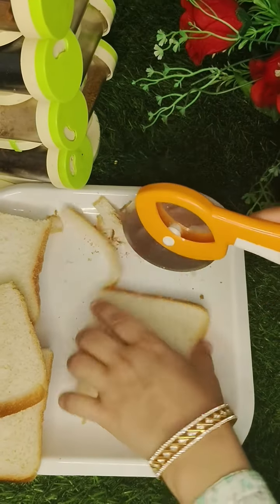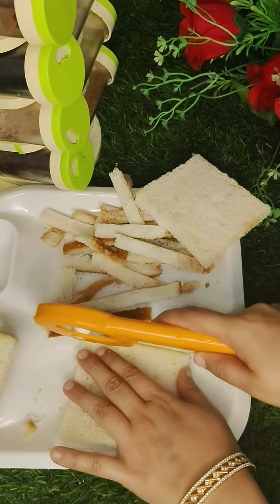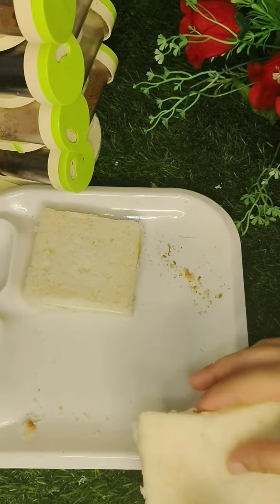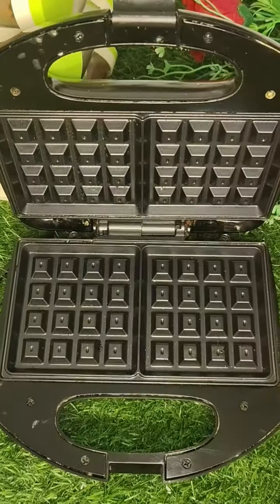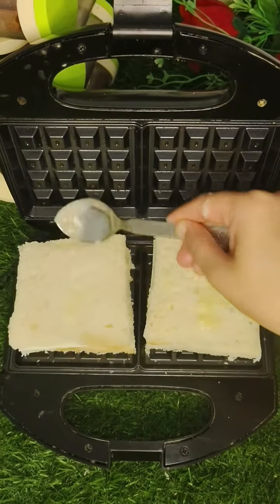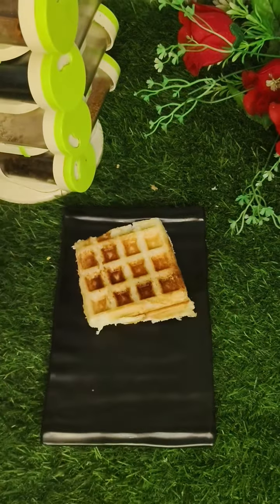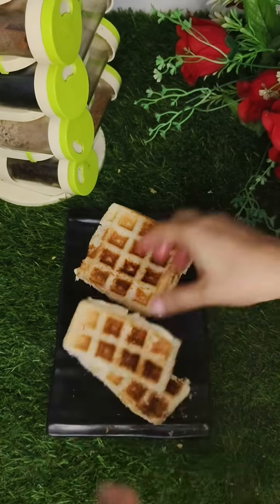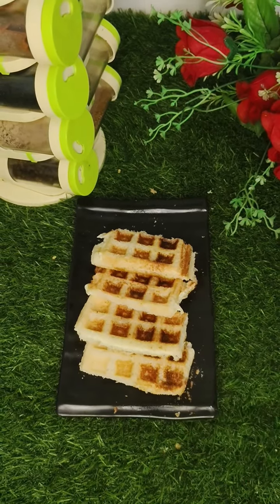Only 2 ingredients waffle 🧇 cheese sandwich recipe | Recipe by Ayesha Khan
Cook With Ayesha Khan

Friends please do subscribe my channel ,if you like my recipes and press the bell icon ,so that you can get my latest uploads and also do Like, Share and Comment...

My every recipe is very unique and easy to cook,with very few and easily get ingredients, I m here to make indian recipes,guys if there is any queries please do write in my comment section,I am always ready to help you